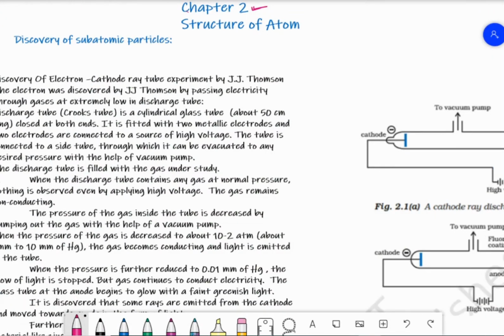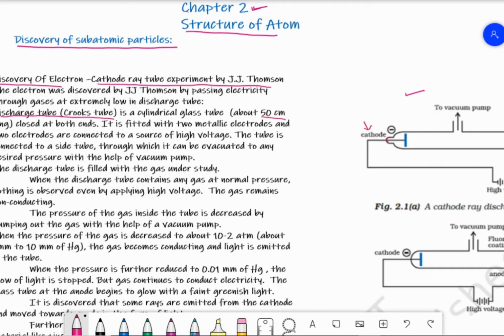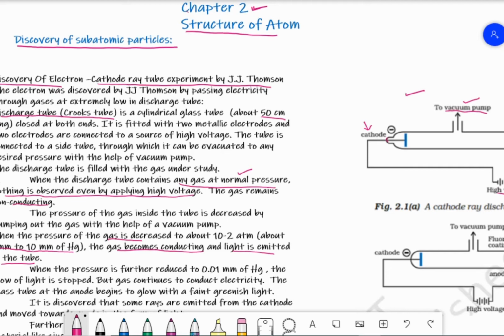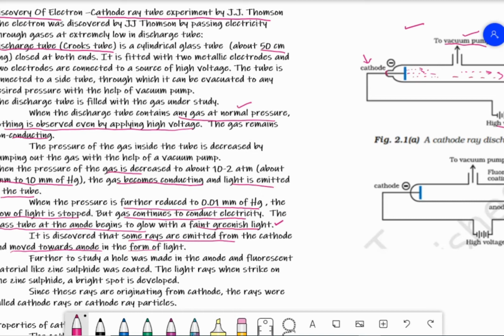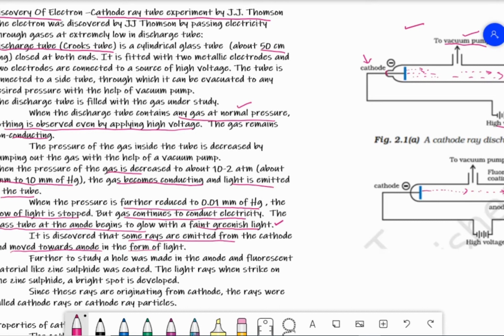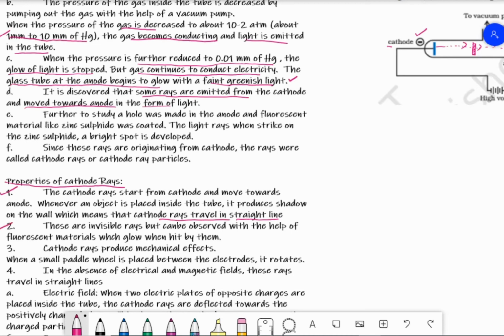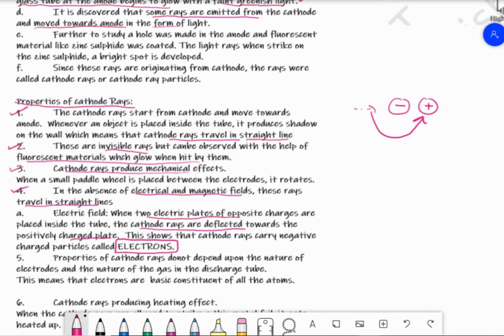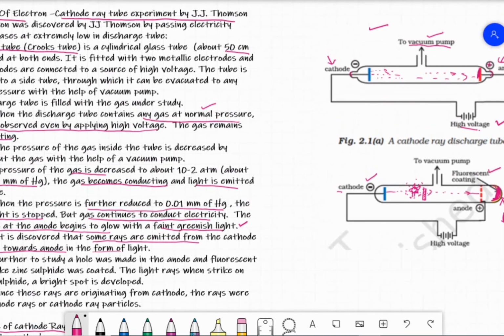Plus One Chemistry I Chapter 2- Structure of Atom I Discovery of Electron I MY CHEMISTRY PAGE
Chapter 2
 Structure of Atom  : Discovery of Electron
Cathode ray tube experiment